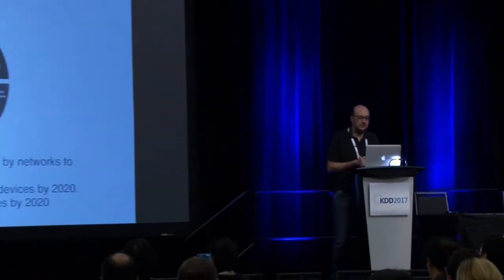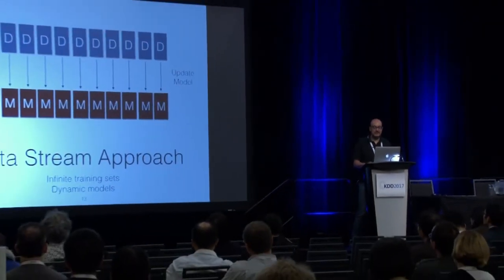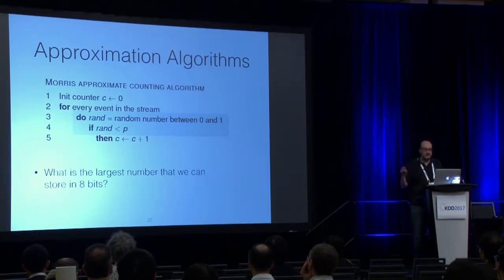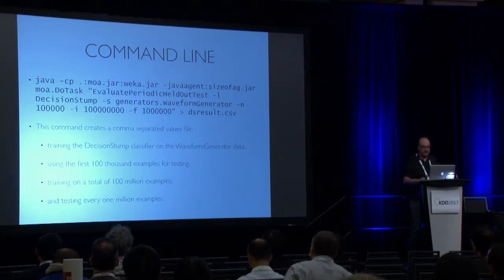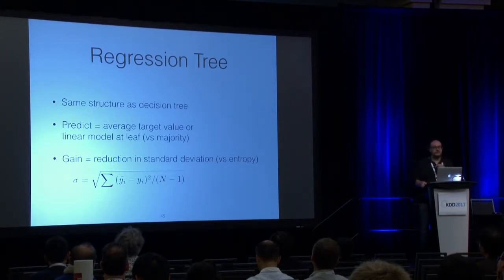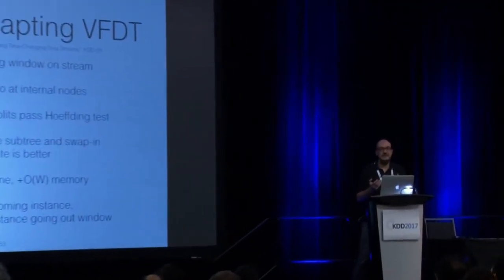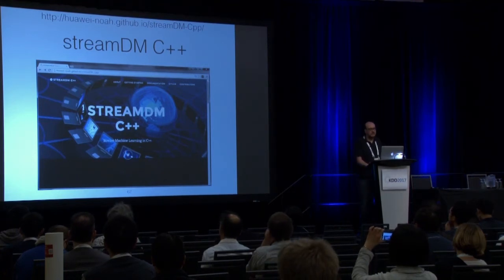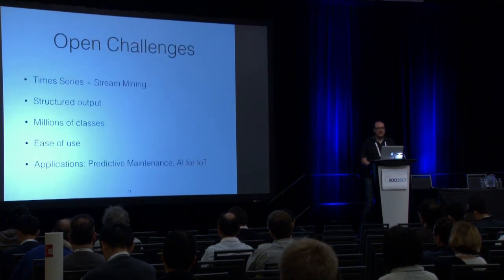Massive Online Analytics for the Internet of Things (IoT)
Author:
Albert Bifet, Telecom ParisTech

Abstract:
Big Data and the Internet of Things (IoT) have the potential to fundamentally shift the way we interact with our surroundings. The challenge of deriving insights from the Internet of Things (IoT) has been recognized as one of the most exciting and key opportunities for both academia and industry. Advanced analysis of big data streams from sensors and devices is bound to become a key area of data mining research as the number of applications requiring such processing increases. Dealing with the evolution over time of such data streams, i.e., with concepts that drift or change completely, is one of the core issues in stream mining. In this talk, I will present an overview of data stream mining, and I will introduce some popular open source tools for data stream mining.